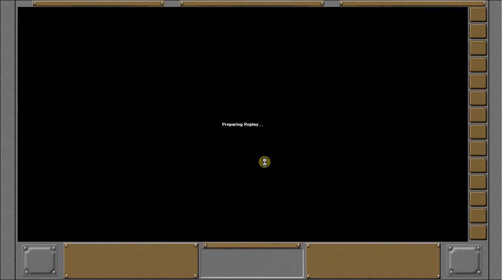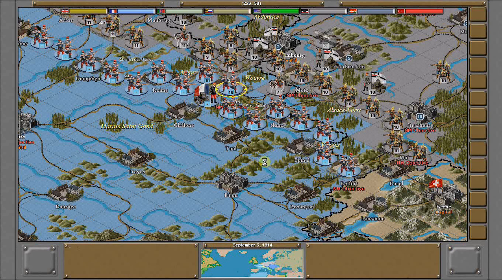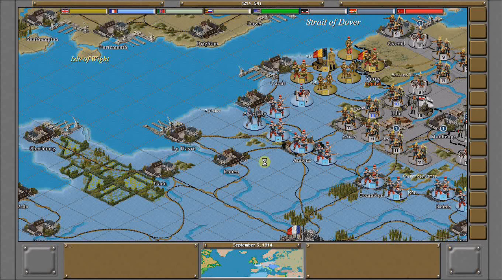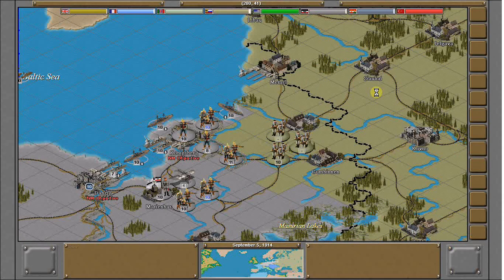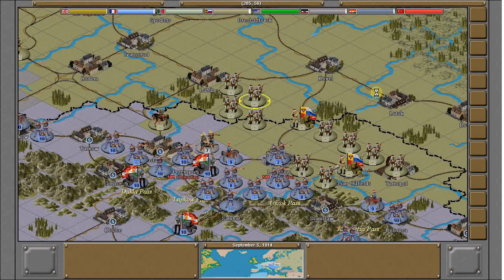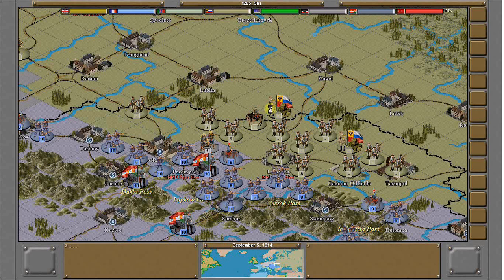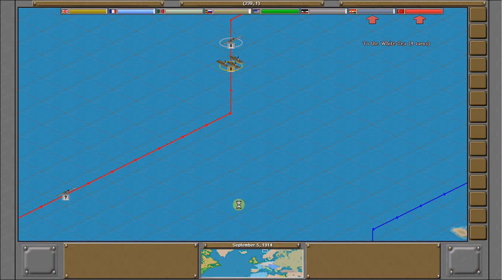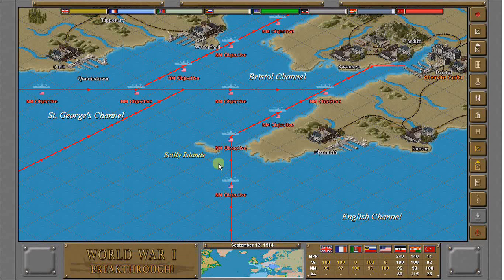Strategic Command WW1 AAR - Turn 6 (September 5th, 1914 - Central Powers)